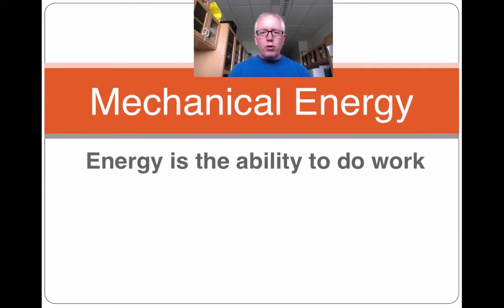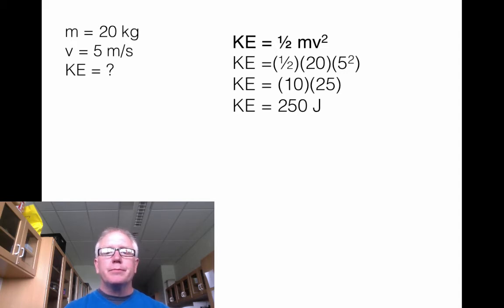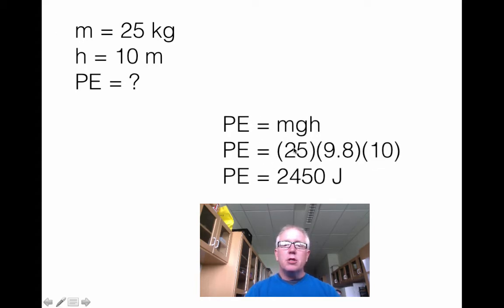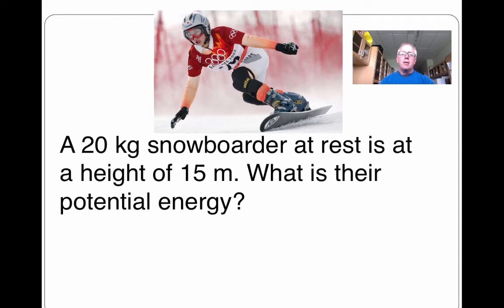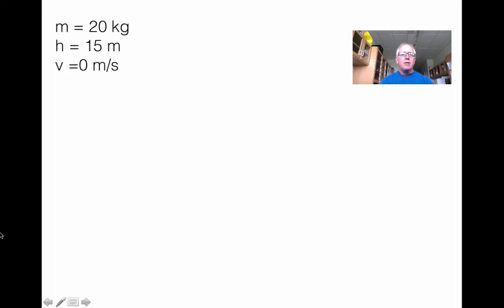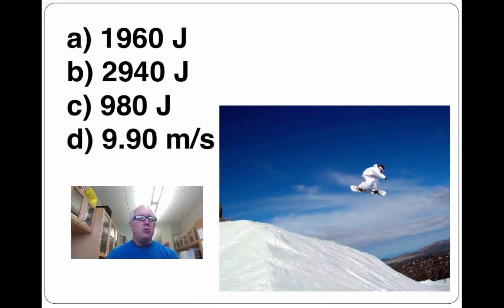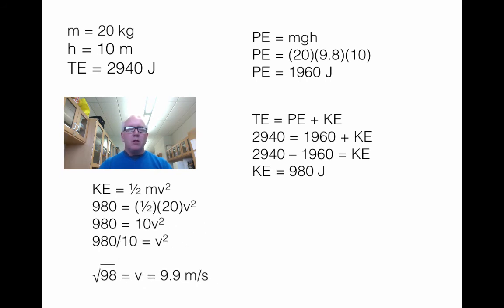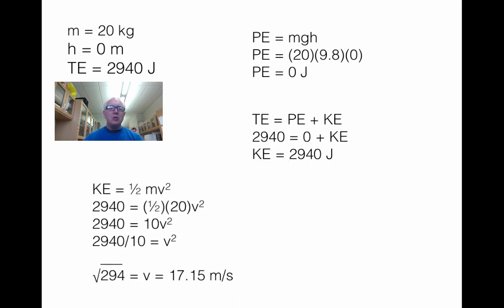18 - Physics - Mechanical Energy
Table of Contents:

00:18 - Mechanical Energy
00:50 -